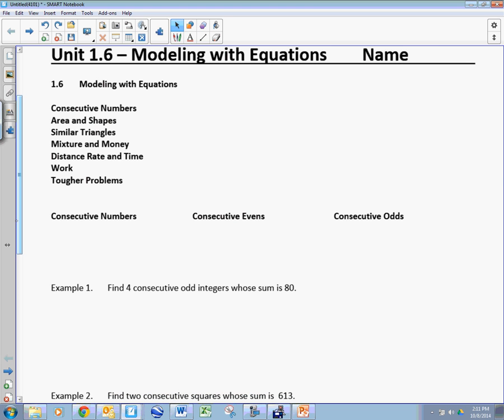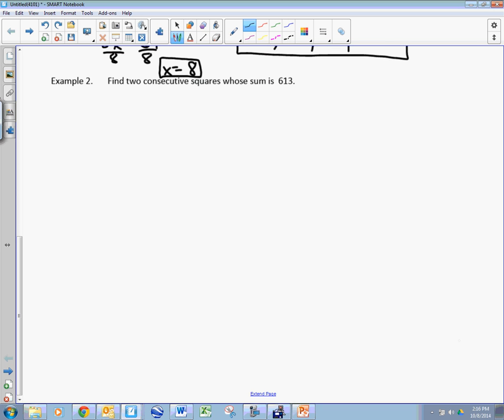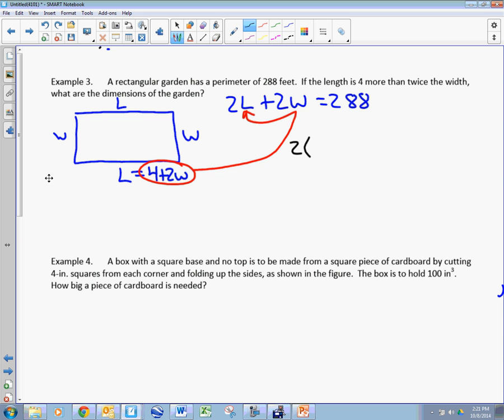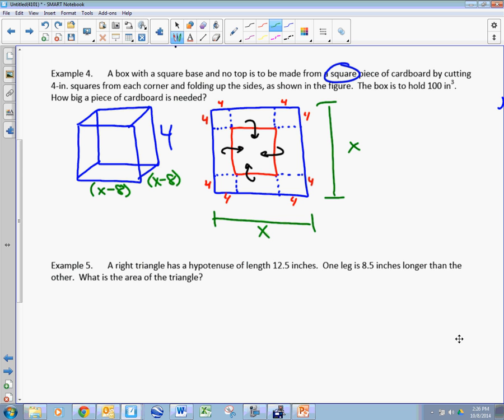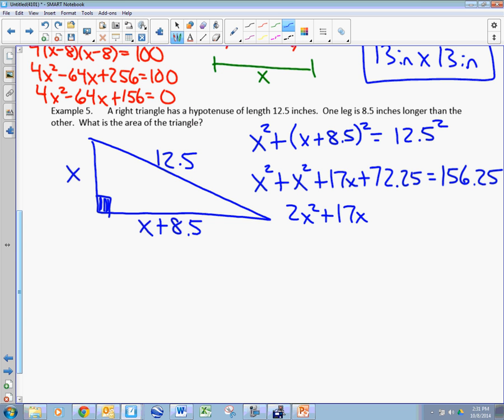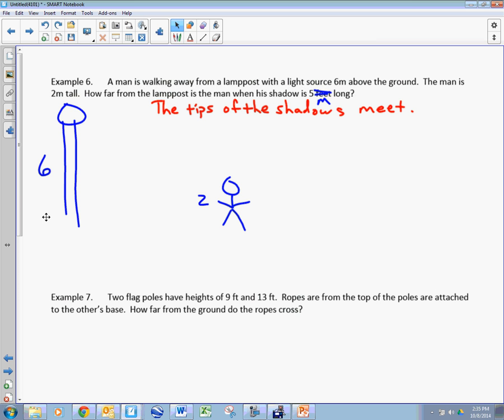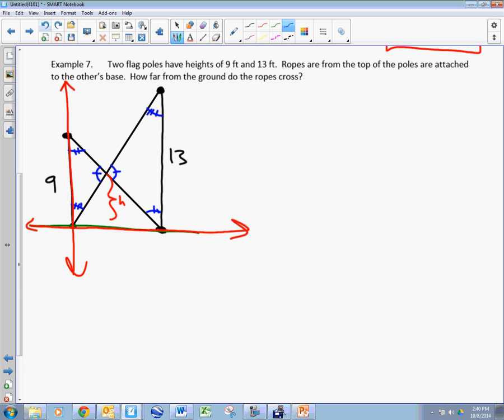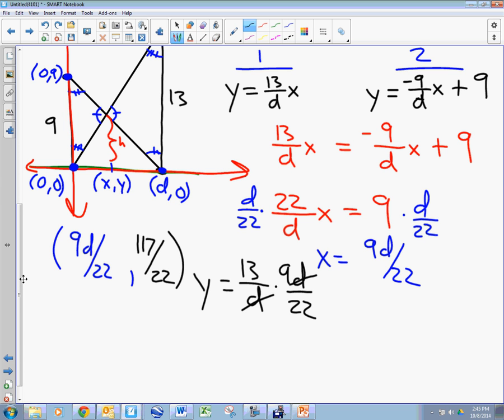Precalculus Unit 1 6 Modeling with Equations Video 1 2014